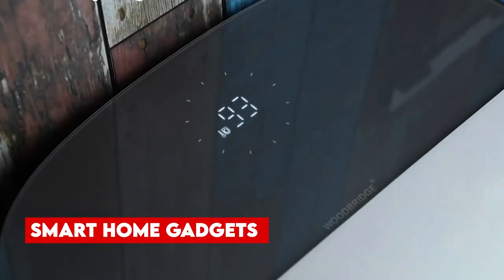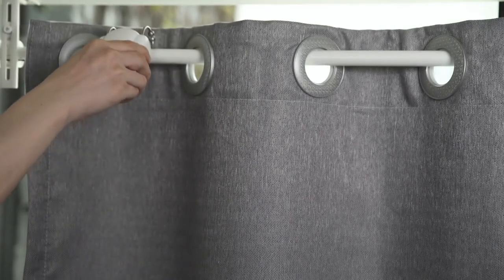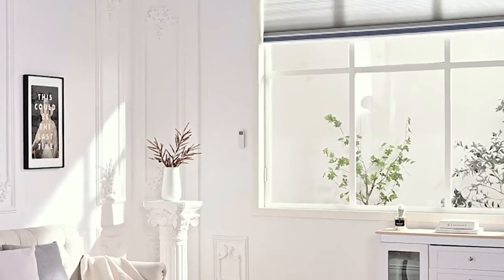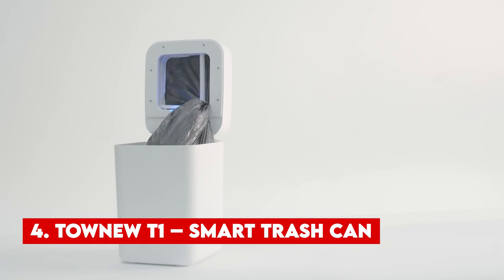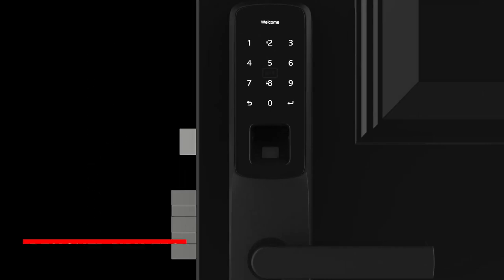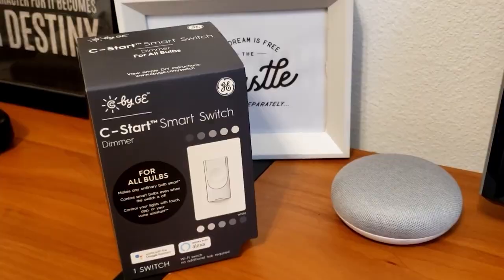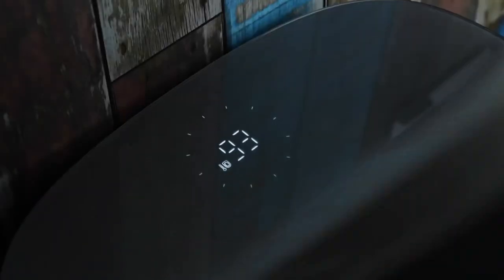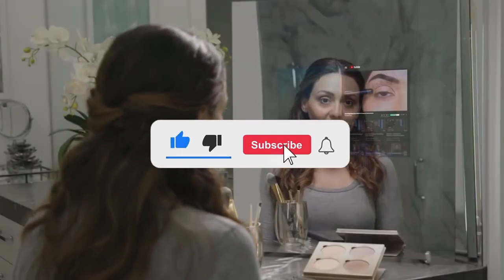7 Awesome Home Decor Gadgets for 2024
Get ready to elevate your home decor game with these 7 cutting-edge gadgets for 2023! From futuristic lighting to smart furniture, these must-have items will turn your space into a modern masterpiece. Stay ahead of the trends and make your home the envy of all your friends. Watch now and upgrade your home decor in style! 💫🏡